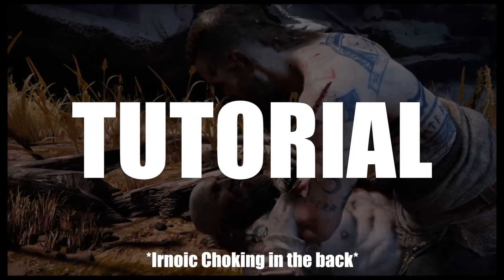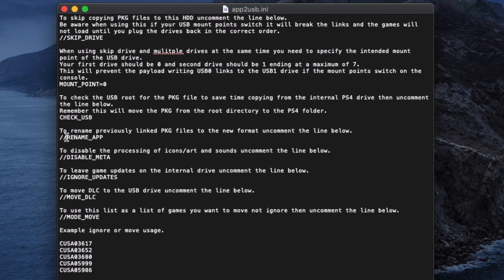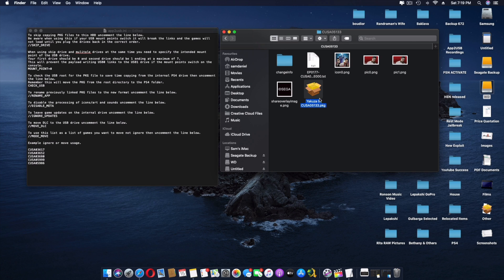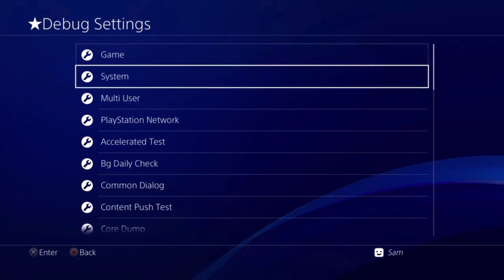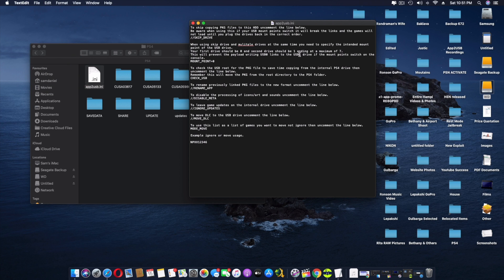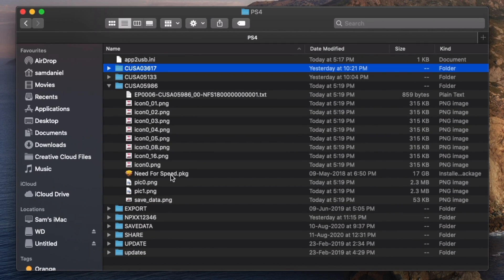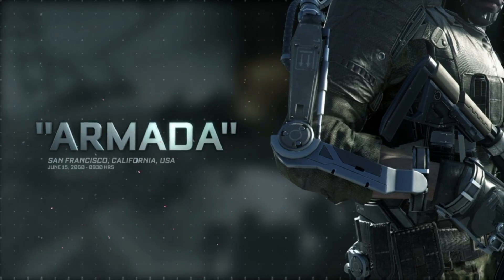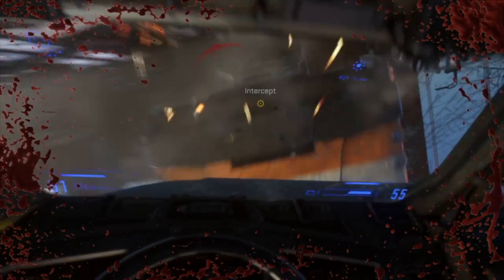How To Run Games From An External Hard Drive Guide | PS4 6.72 Jailbreak | APP2USB Detailed Tutorial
Detailed Tutorial on How to use APP2USB, Explained App2Usb.ini in detail. Also covered a few scenarios in the video on how you can modify the file to execute the way you want it to!

Don't miss the Jailbreaking Tips at the end of the video! And for the Q&A Comments.

00:00 - Introduction
00:20 - Leeful's New Website
00:32 - Important
1:18 - Things Covered
1:57 - App2usb.ini Explained
7:15 - Scenario One
9:08 - Scenario Two
10:57 - Scenario Three
11:56 - Scenario Four
14:30 - Q & A
15:07 - Jailbreaking Tips